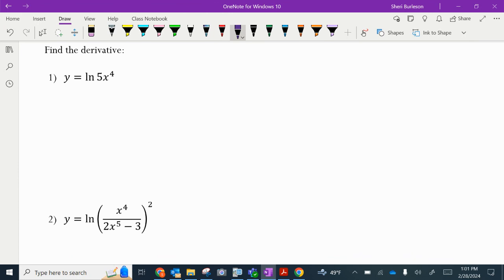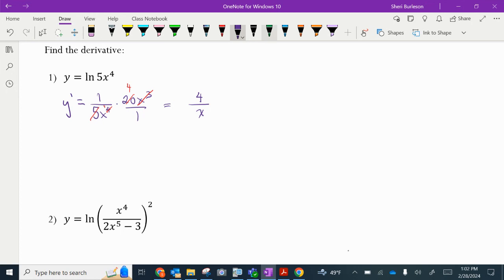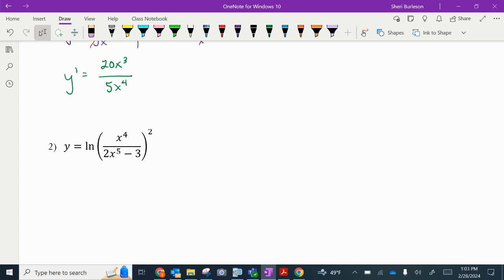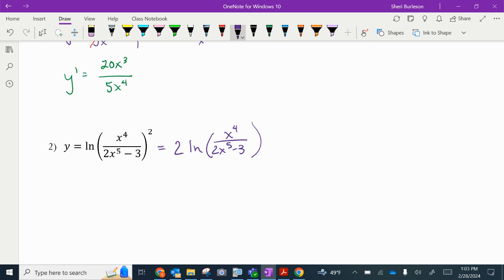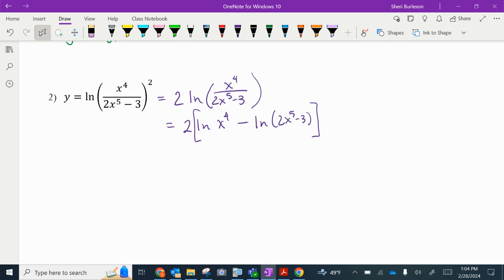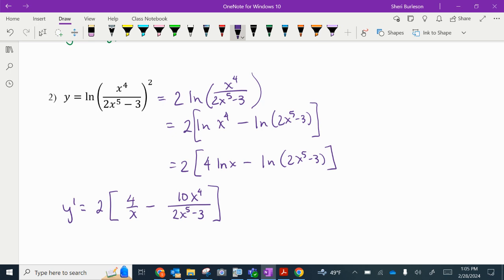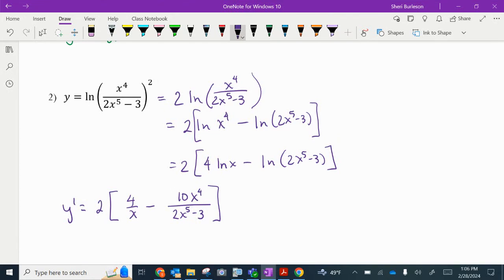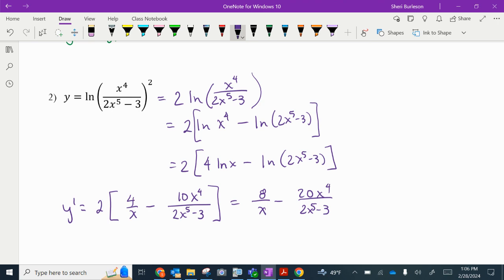Natural Log differentiation warm up